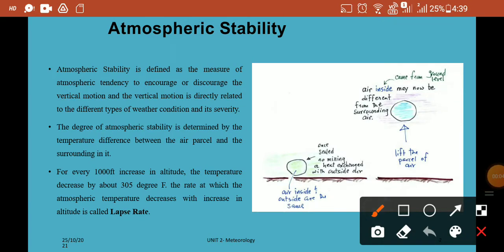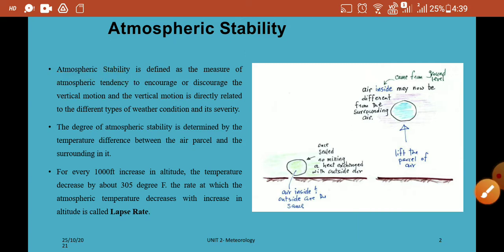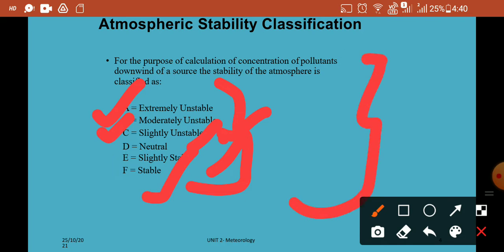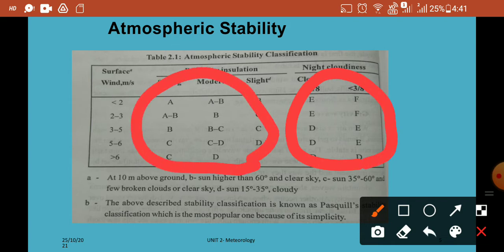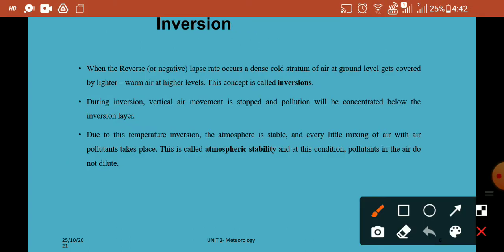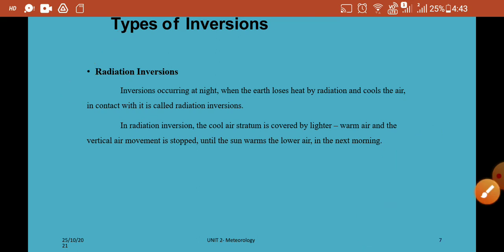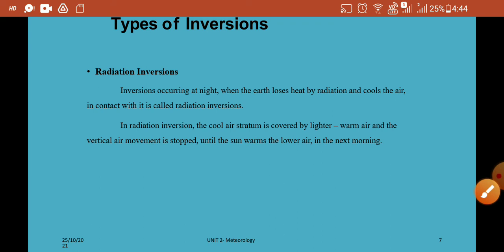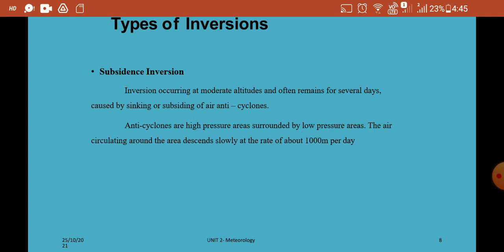UNIT 2 METEROLOGY